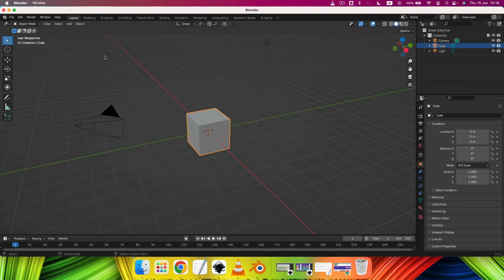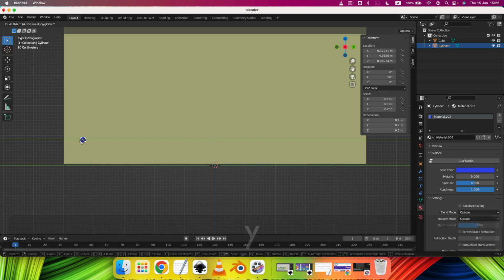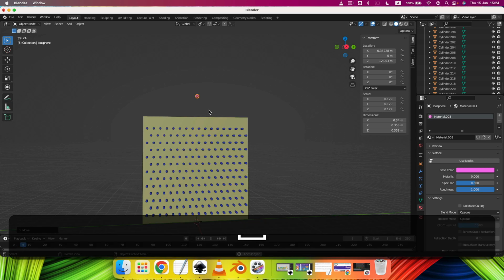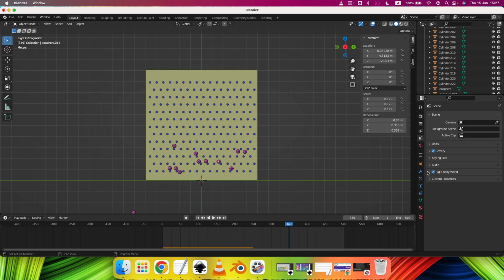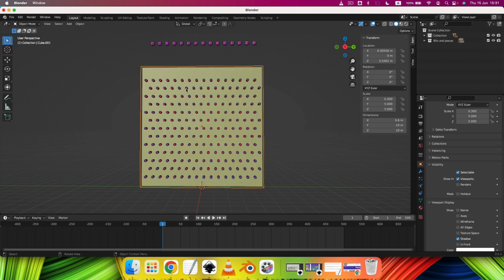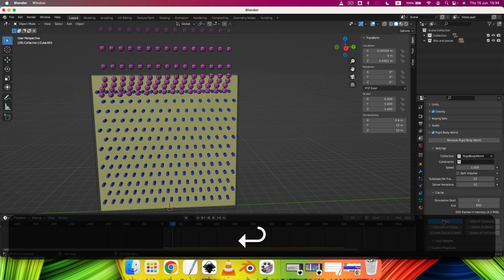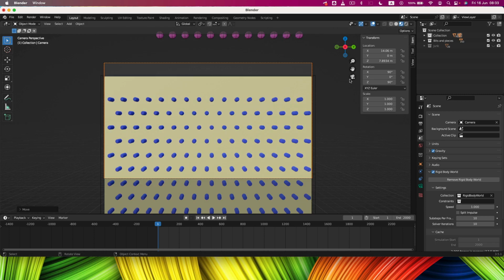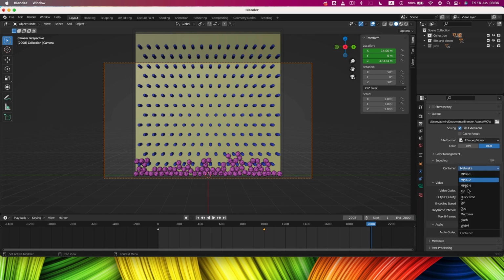Blender - Lesson 06 - Balls and Pegs